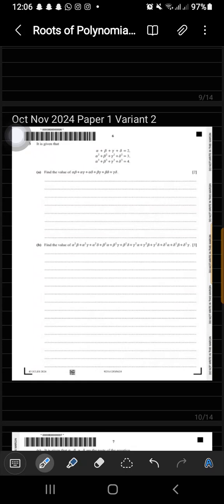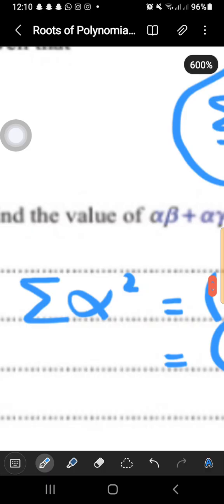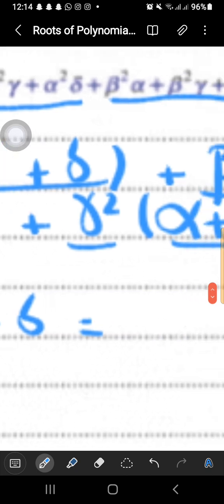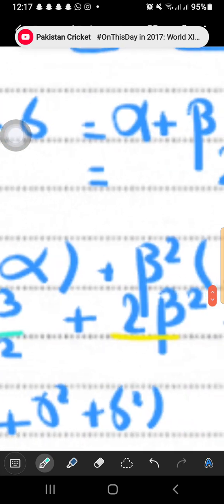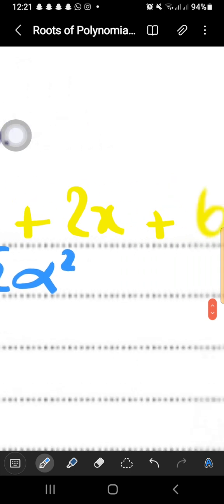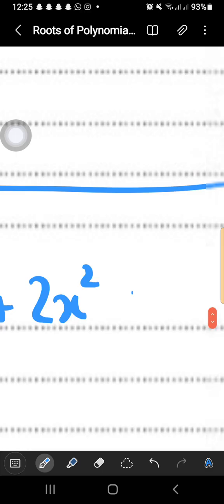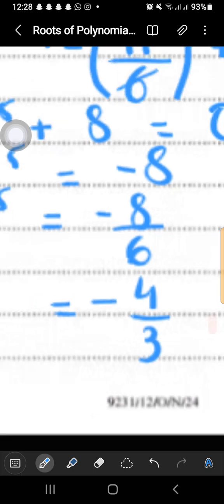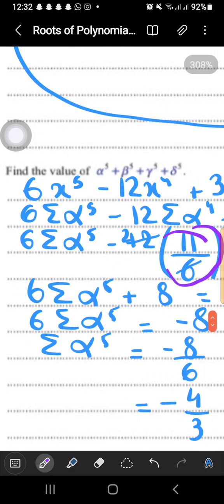A Level | Further Mathematics | Paper 1 | Roots of Polynomial Equations | Oct Nov 2024